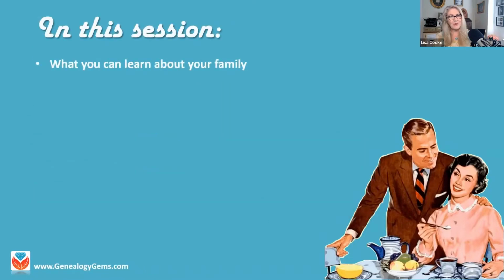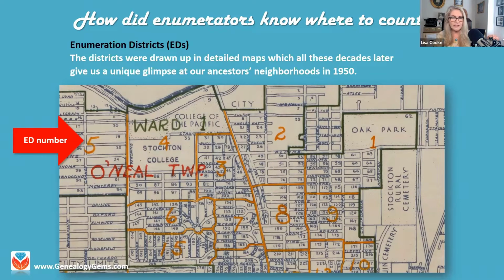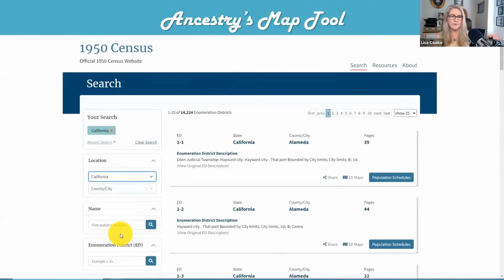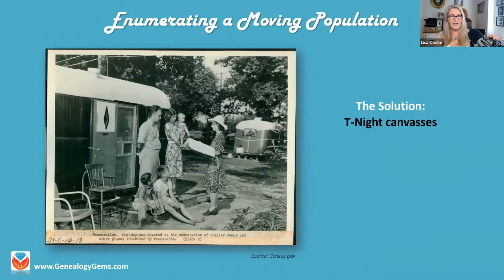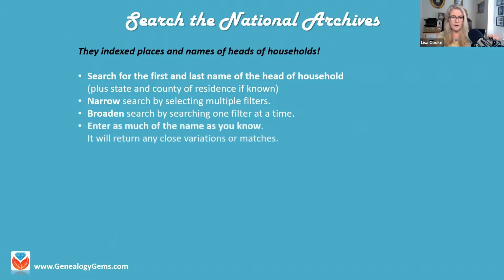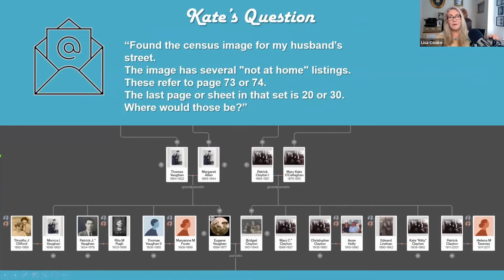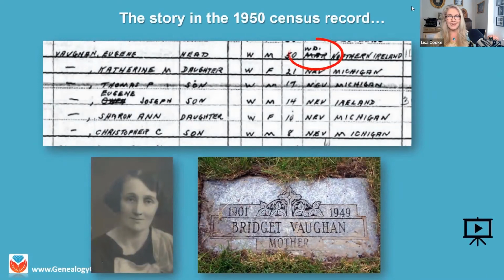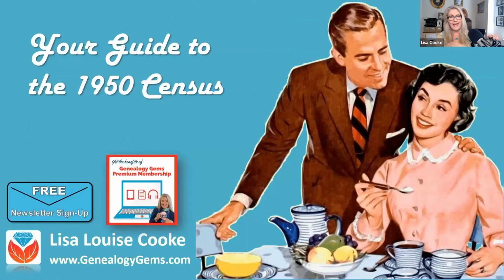Your Guide to the 1950 Census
The census is the backbone of genealogical research. Here in the United States, it gives us a cohesive look at our ancestors every 10 years between 1790 and 1940. The 1950 census is an exciting one because it may include your great-grandparents, grandparents, parents, and perhaps even you! It will provide opportunities to confirm some of what we already know and clues for new research. This is a virtual presentation by Lisa Louise Cooke.